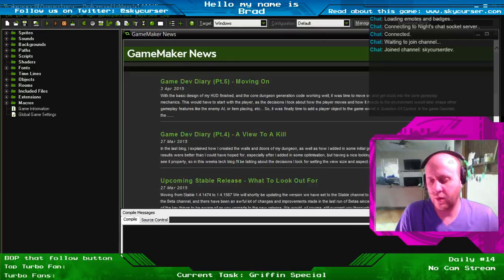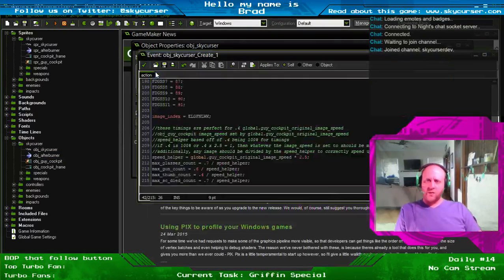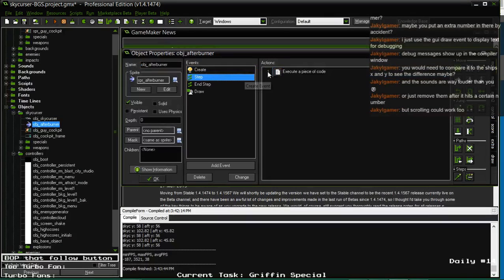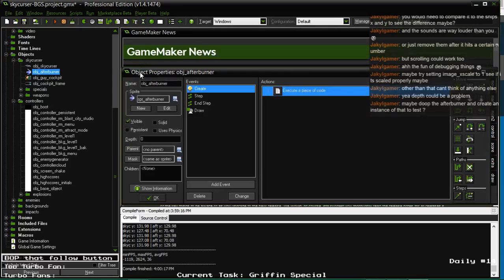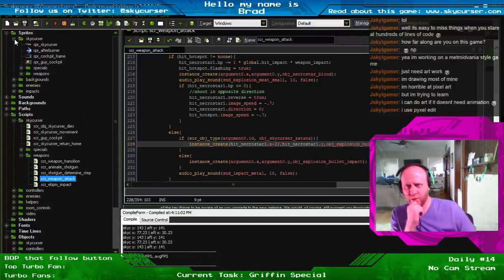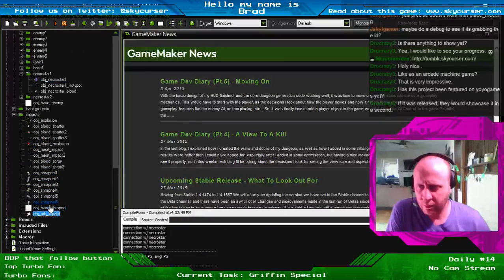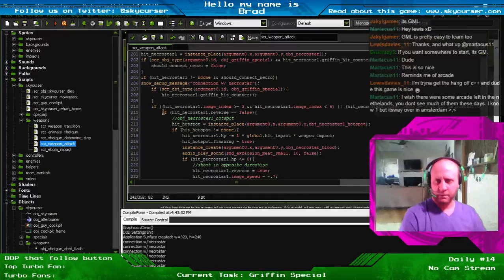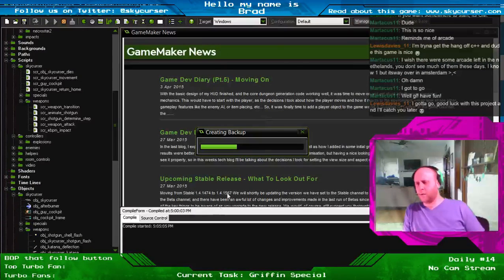Skycurser Daily #14 | GMS | Indie - 1 / 2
Bug fixes. Afterburner draw event needed the sprite to be declared properly. The conditional was too strong for the sprite to ever be activated. Removed impact sprite for katana vs the necrostar chunk. Fixed newly introduced insert coin bug where coin counter would increment on controls being disabled.